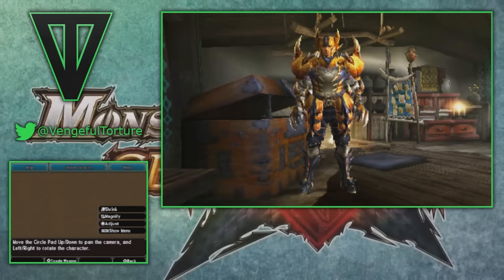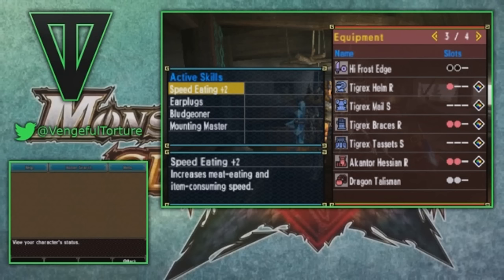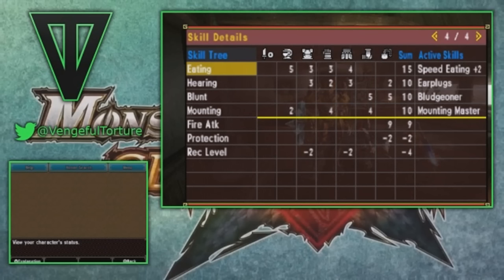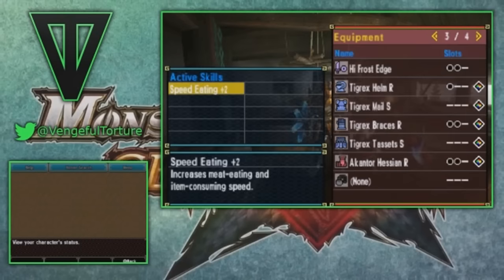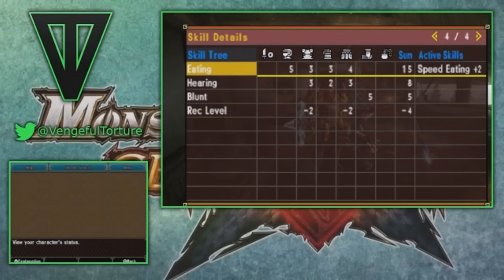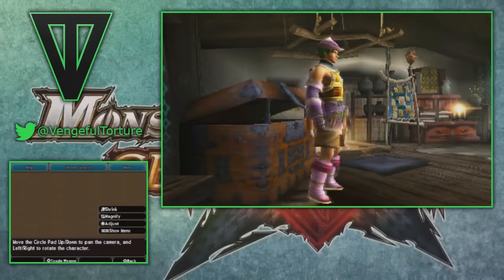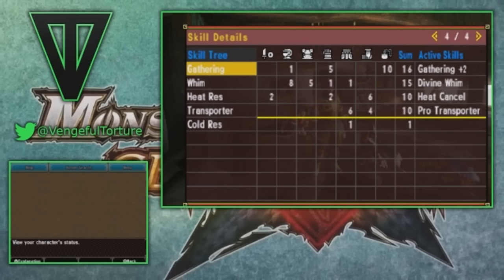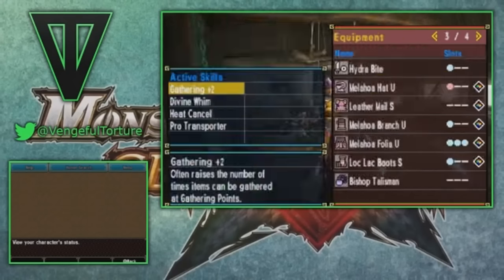MHGen: Custom Armor Sets: SnS & Gathering